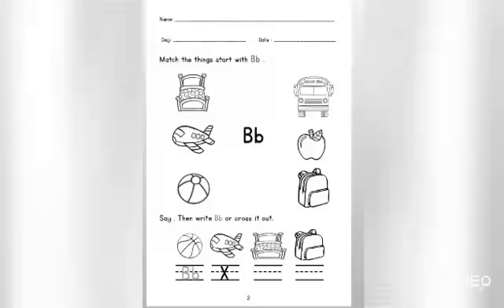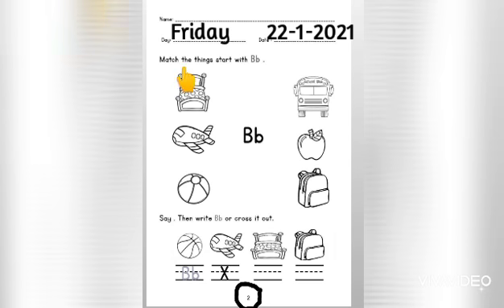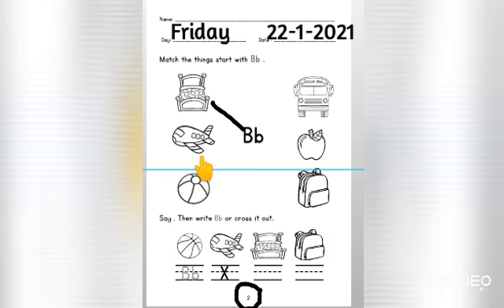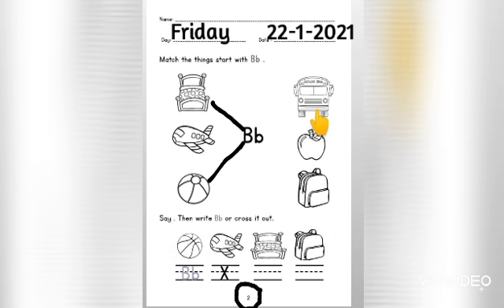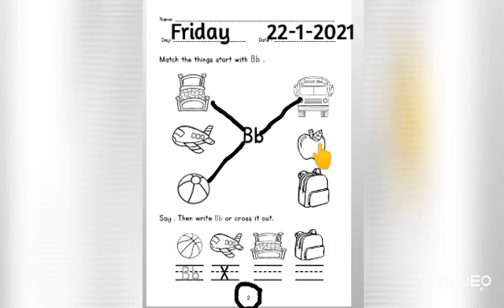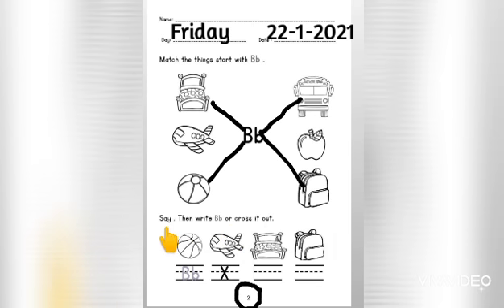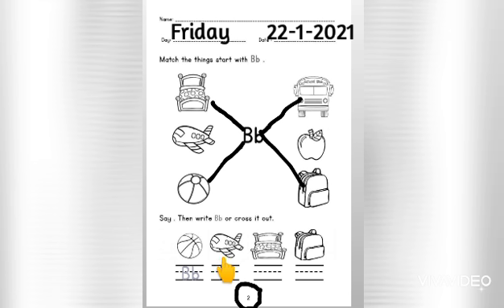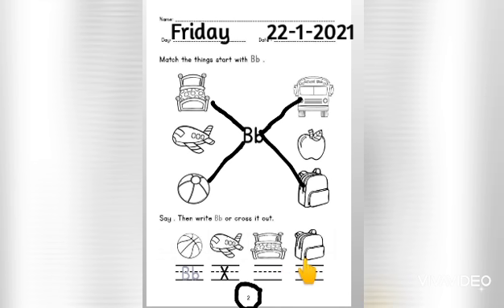22012021 phonic smart part 2